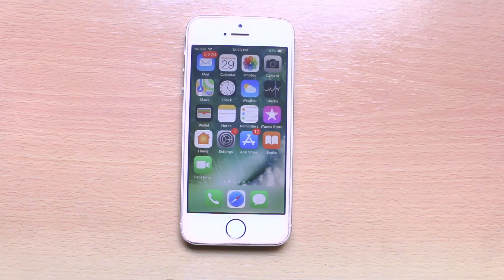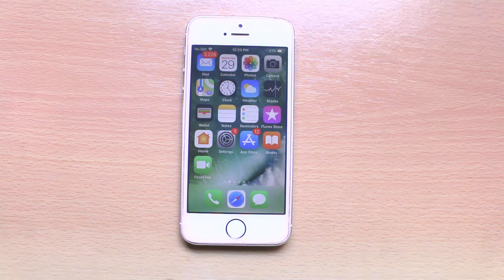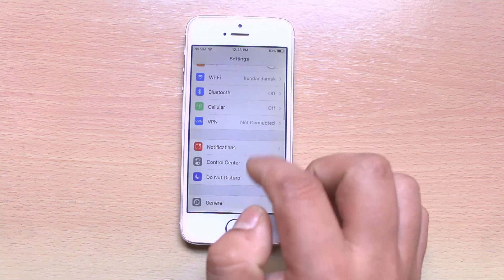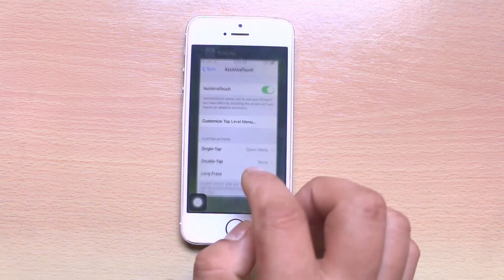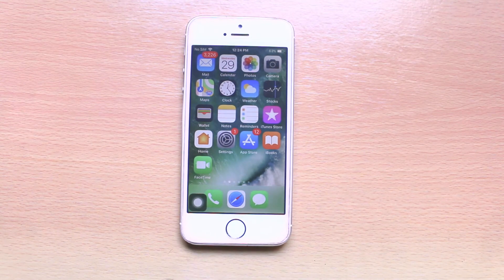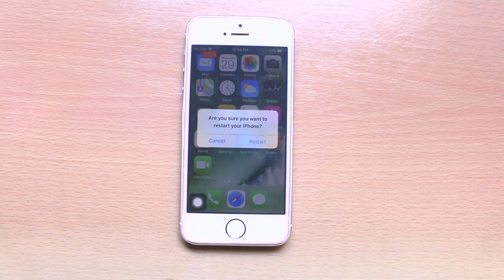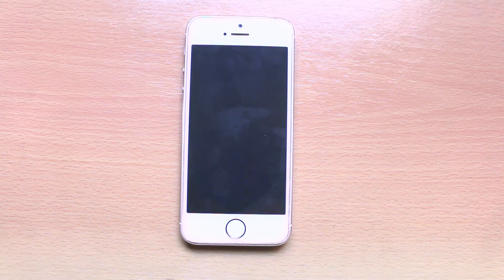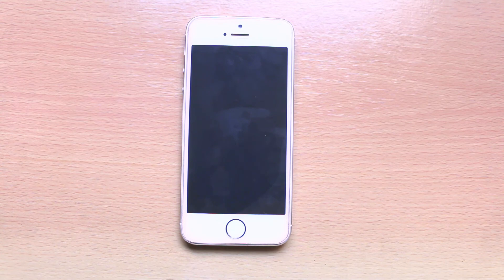How to restart iPhone if power button is not working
Today in this video we will see how to restart your iPhone without using power button.

This video also answers some of the queries below:
How to restart your iPhone without power button
restart your iPhone
how to restart iPhone 8 plus
how to restart iPhone x
How to restart iPhone 7 plus

Now for this one what you need to do is we need to enable assistive touch in our iPhone. For that we will go to "Settings". We will go to "General"- "Accessibility" and then we  need to select "Assitive touch" and then enable it. So, once you enable assistive touch you will see this icon on the iPhone home screen. Now if you want to restart your iPhone what you will do is you will tap on this icon here. We will go to device. We will go to "more" and then select "Restart" and if you want to restart this iPhone again, select "Restart". Now what happens is the iPhone will be restarted.